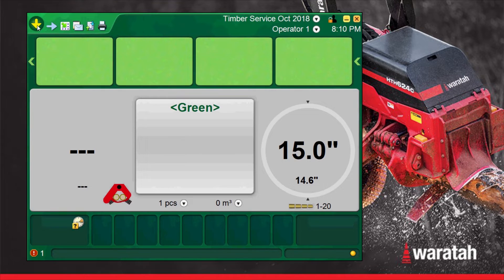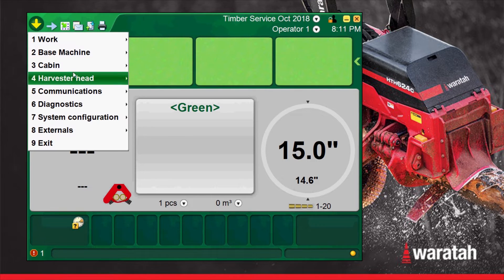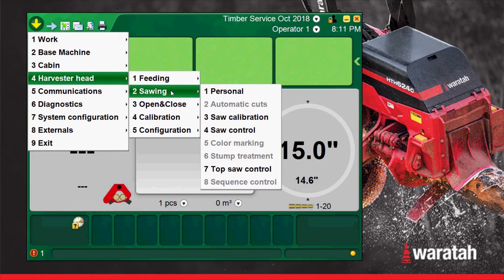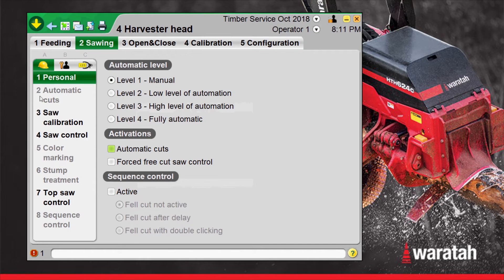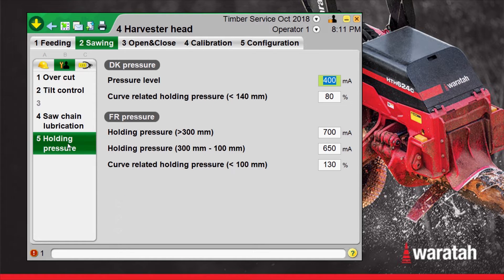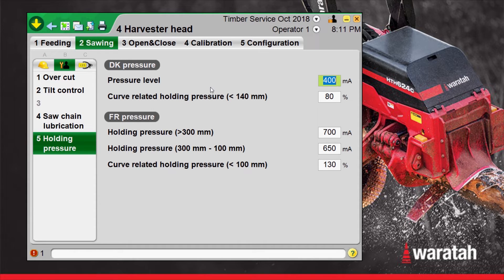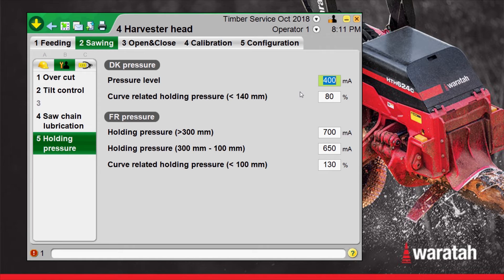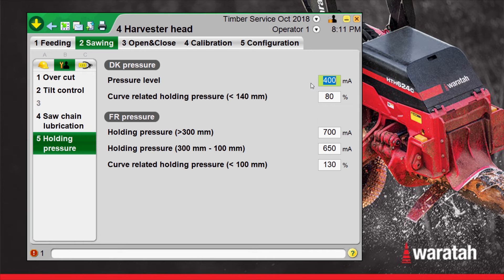Adjusting Holding Pressures | Waratah TimberRite™ H-16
In this walkthrough, you’ll learn how to adjust holding pressures using the TimberRite™ H-16 measuring and control system from Waratah. Developed and proven in global cut-to-length or full tree applications, TimberRite™ H-16 integrates advanced capabilities with precision measuring and cutting of timber, and productive control of the Waratah harvester/processor head. Simplify operations and boost productivity with real-time statistics and measuring information, and wireless data transfer. Contact your local Waratah dealer to learn more or visit Waratah.com.